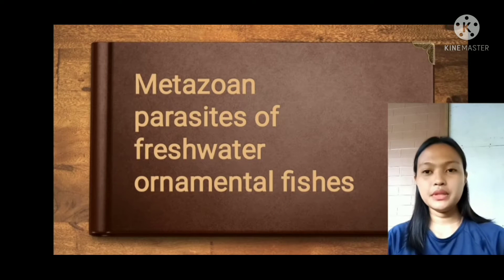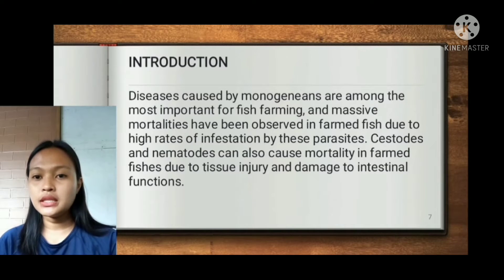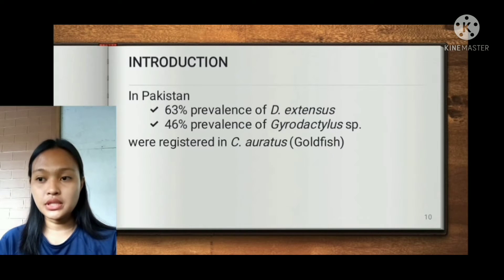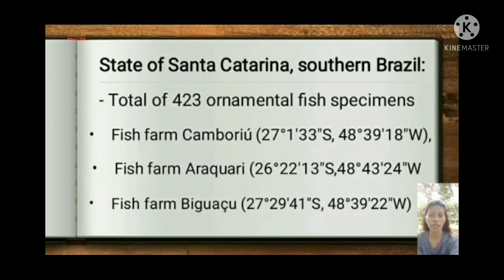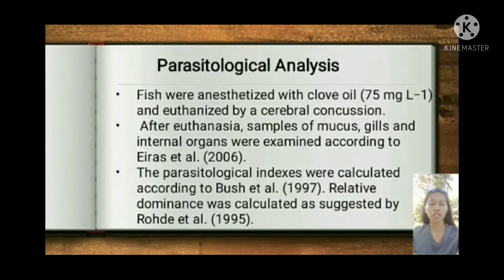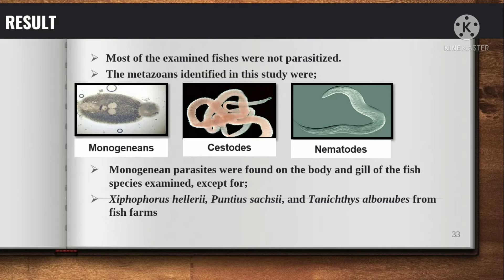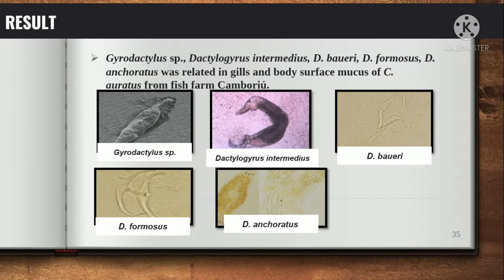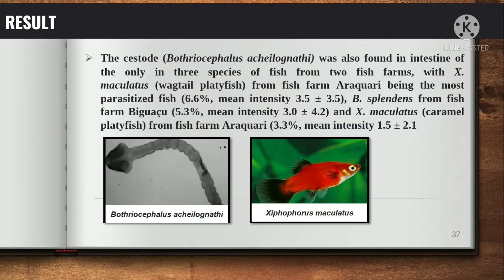GROUP REPORT: GARDIA OF GALAXY